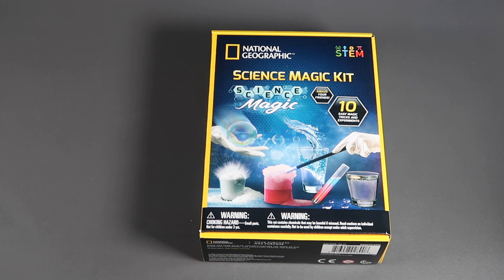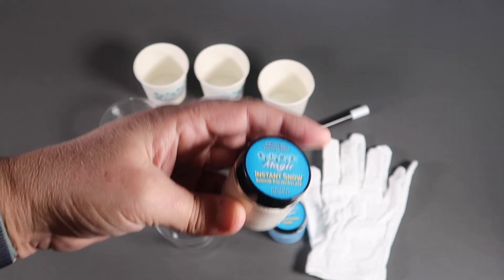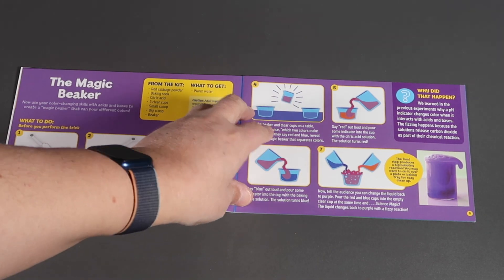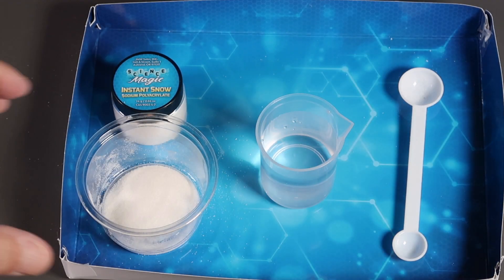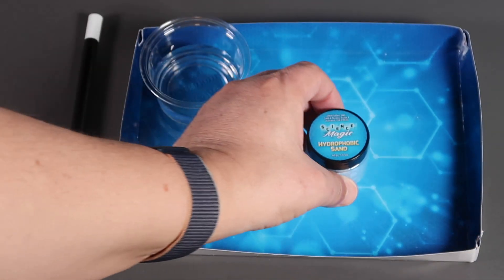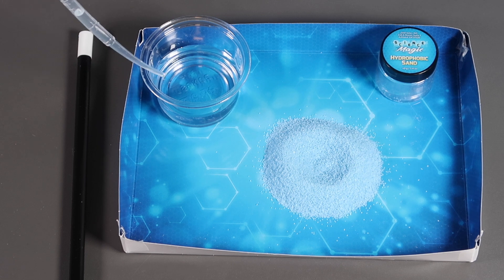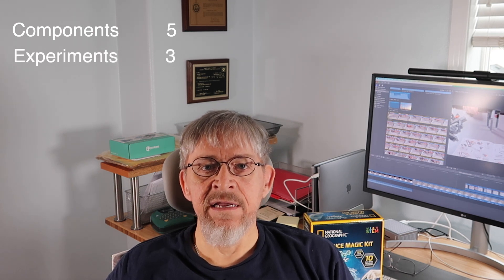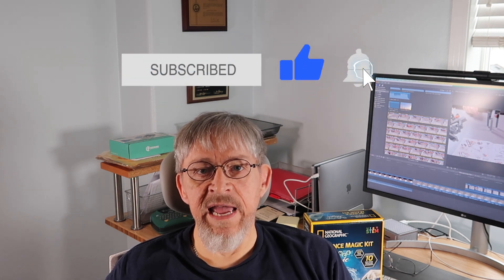Unboxing National Geographic Science Magic STEM Kit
National Geographic Science Magic STEM kit!

Compact kit containing 10 experiments in chemistry, presented as magic tricks

Contents:
0:00 Intro
0:37 What’s in the kit
1:54 Experiment Guide Manual
2:42 Experiment: The Beaker Surge
4:53 Experiment: Incredible Water Ball
7:17 Review and comments

List of Experiments:
1. Make it red with an acid
2. Make it blue with a base
3. The Magic Beaker
4. The Incredible Water Ball
5. The Magic Spoon
6. Disappearing Water
7. The Beaker Surge
8. Make snow appear in your hand
9. Make coins float on water
10. Catch bubbles with your hand
11. BONUS: Reusable Sand

All copyrights and trademarks belong to National Geographic and Blue Marble